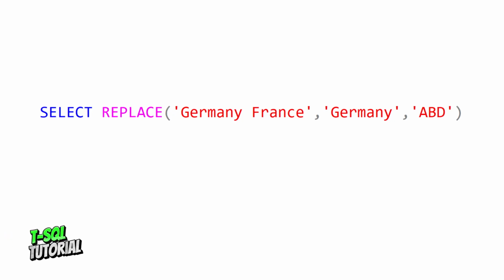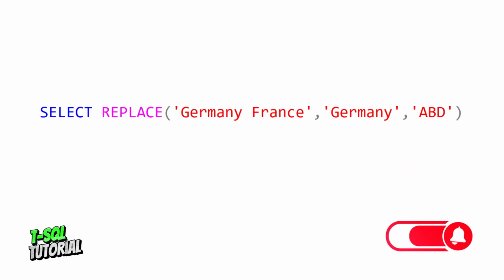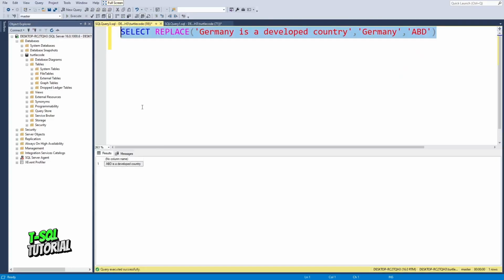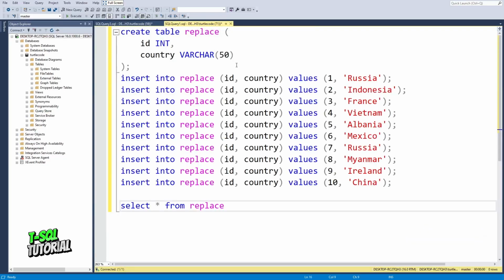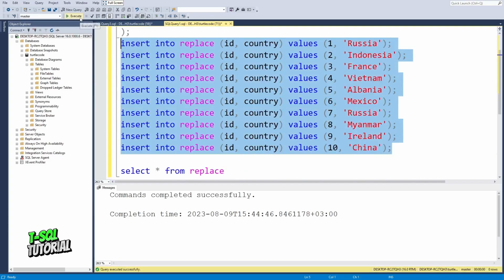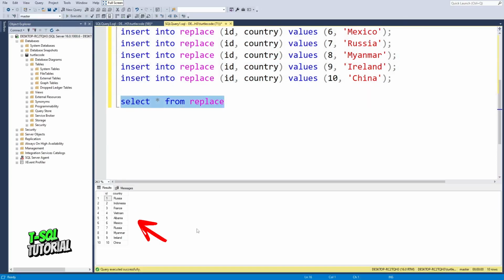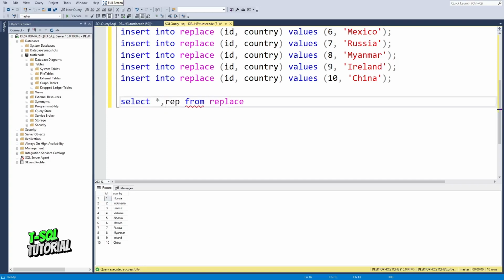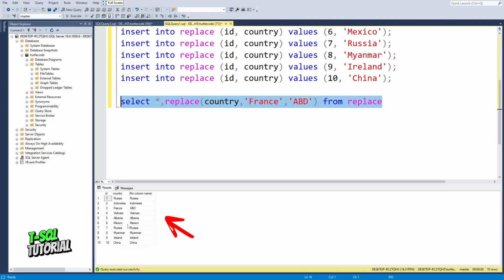REPLACE Function - T-SQL FULL Tutorial For Beginners | Lesson 8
In the T-SQL programming language, the Replace function is used to replace a word in a string expression. You can learn how the T-SQL Replace function works by watching the video until the end.